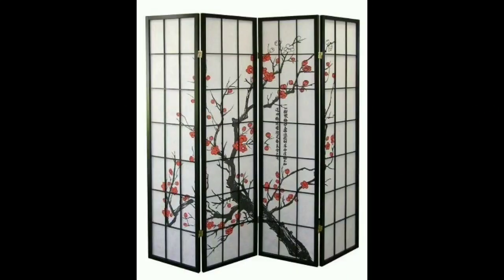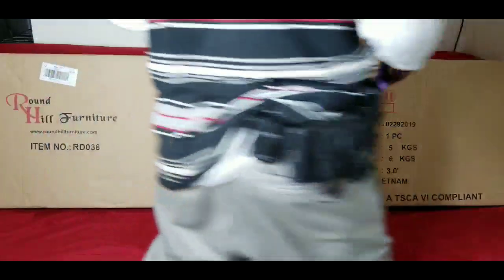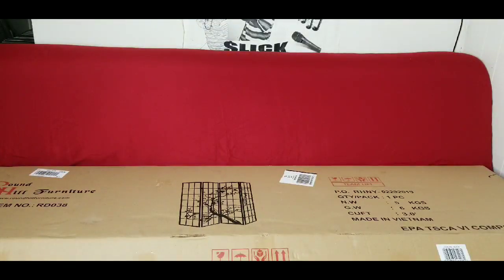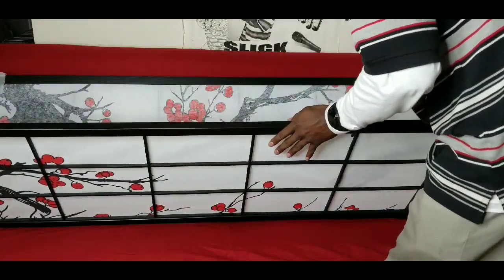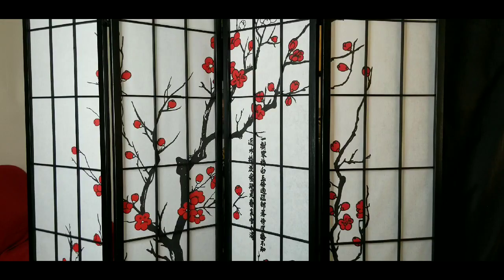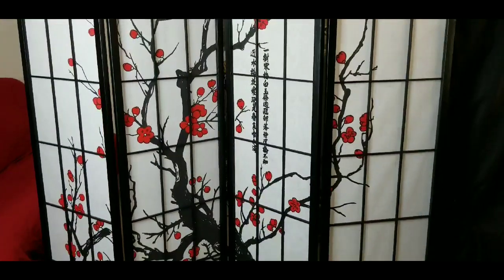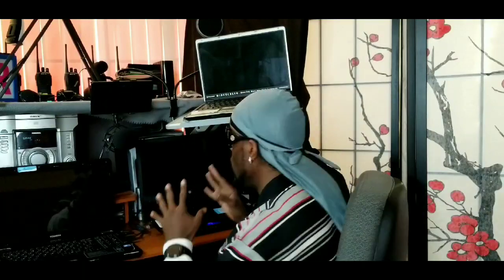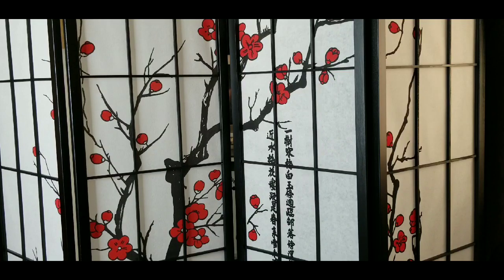Black Japanese 4 Panel Room Divider Review by Slick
Features & details

Japanese-inspired room divider for creating privacy in small spaces, lightweight but stable frame made of wood with black finish

Panels fashioned from white rice paper with a red and black plum branch print

Ready to use instantly, easy to move, folds flat for storage

Items may slightly different from photo in terms of color due to the lighting during photo shooting or the monitor's display

Each panel approximately: 17"W x 71"H; Overall dimensions when fully opened approximately : 71"W x 71"H

Roundhill Furniture Black Japanese 4-Panel Screen Room Divider, Plum Blossom